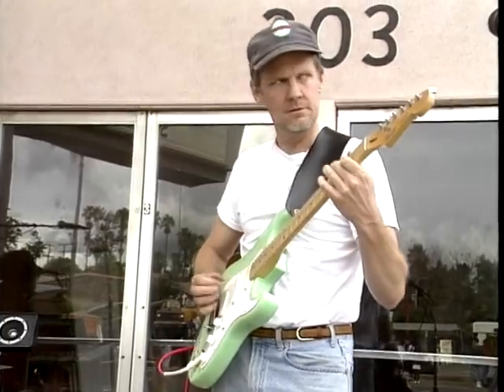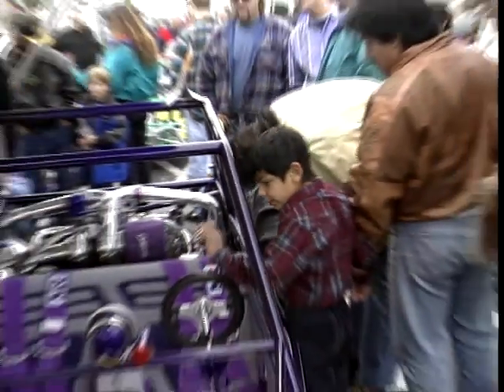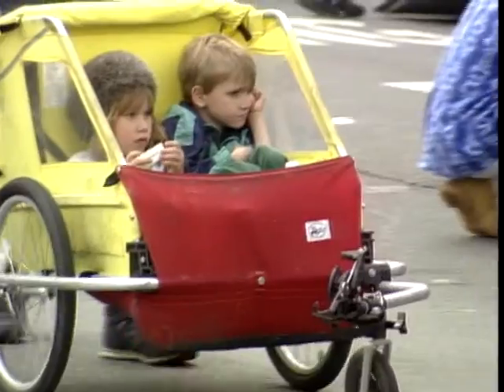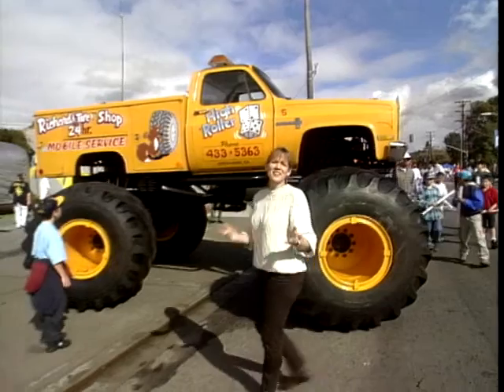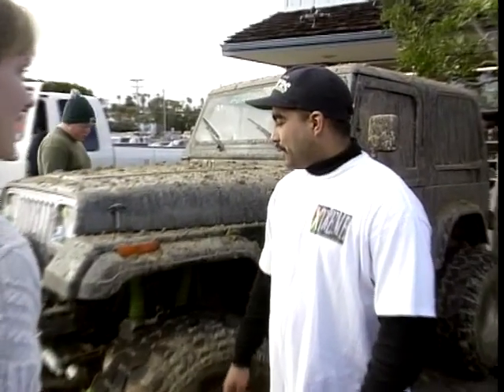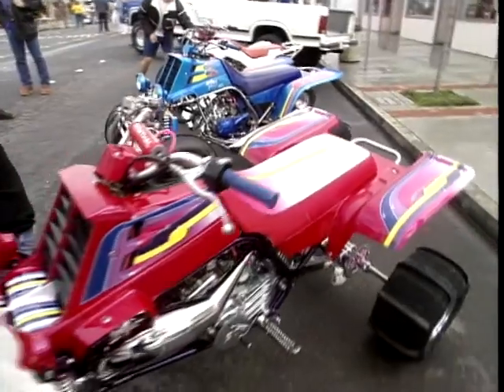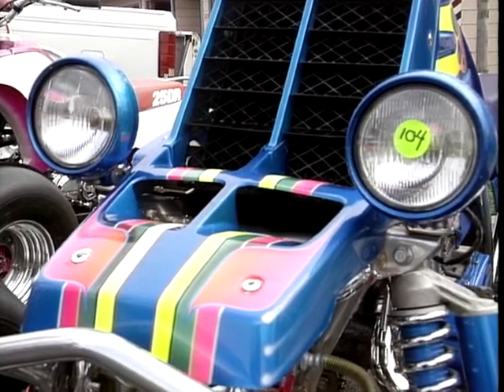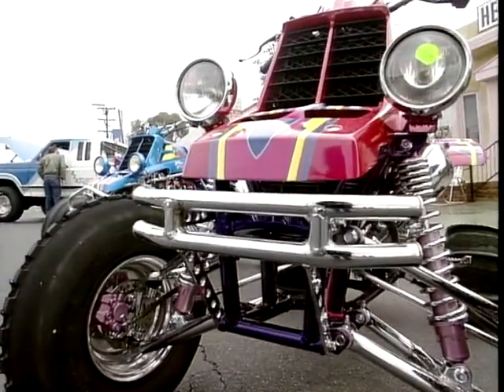Vista California - Off-Road Day - Weirdest Machines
Nicky Fox is in Vista California as she attends an 'Off-Road Day' where the whole town is shut off and some of the weirdest machines are on show. Plus, Nicky speaks to Manny Martinez, who explains to her what 'Mud Bogging' is.